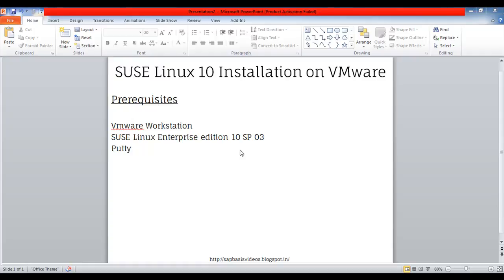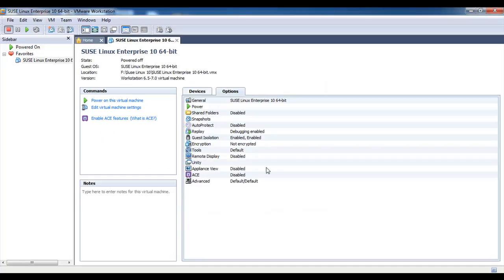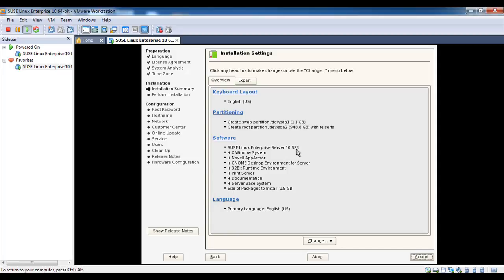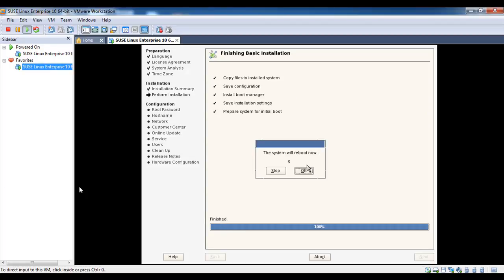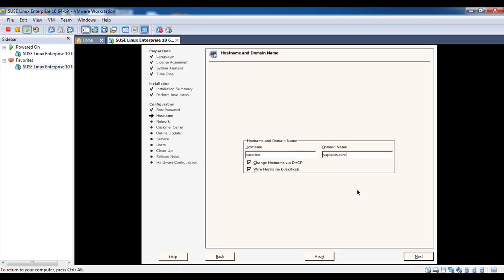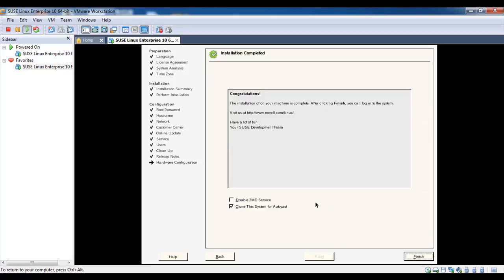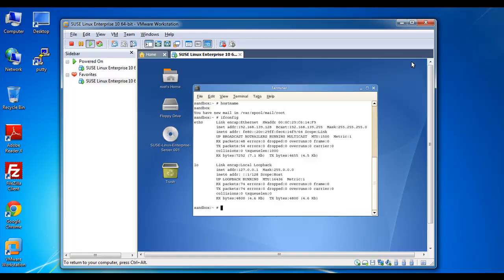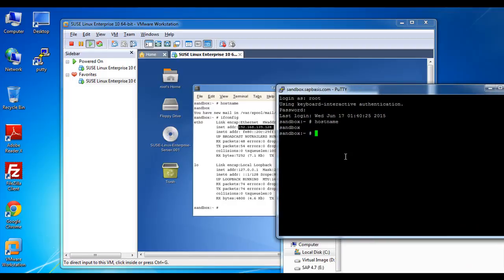SUSE Linux Installation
SUSE Linux Installation on VMware